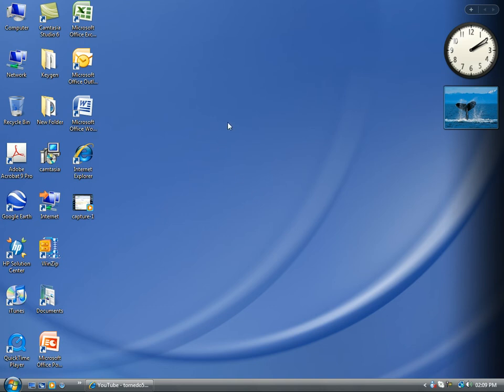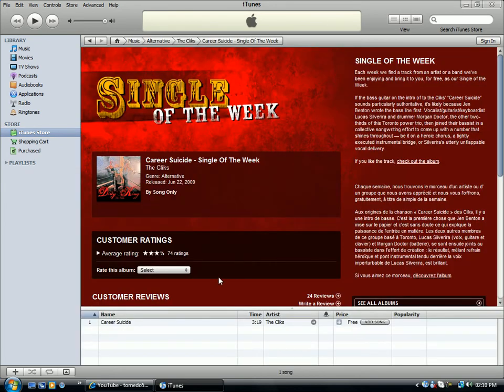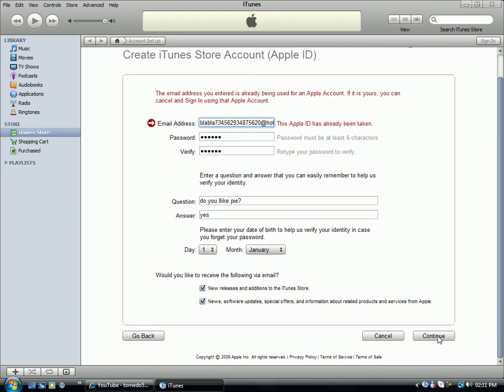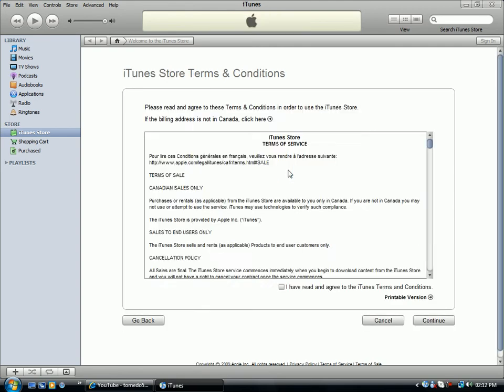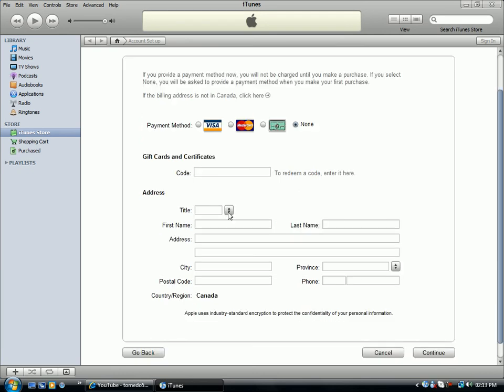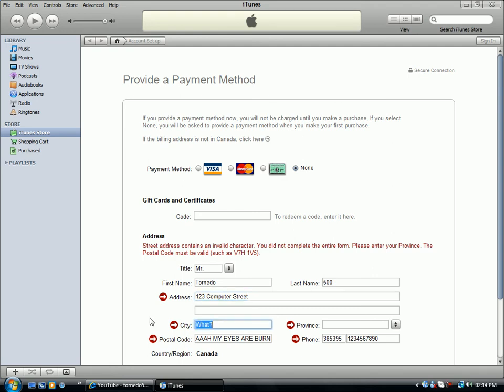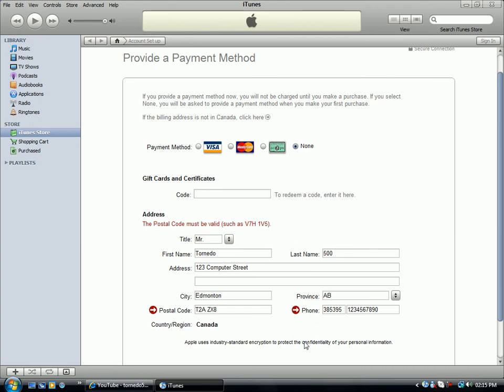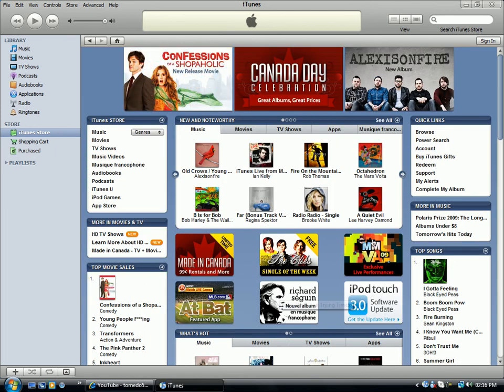How To Create An iTunes Account Without Entering any payment info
If you've been to iTunes store, and felt like downloading the free stuff such as the 'Single Of The Week' and stuff, you would need to create a store account, no big deal, but when you have to give out your credit-card info, you feel insecure, or don't want to give it out.

So in this video I am going to show you how to make an account without using any payment type.

iTunes Version I used: iTunes v8.2.0.23

A VIDEO BY TORNEDO500